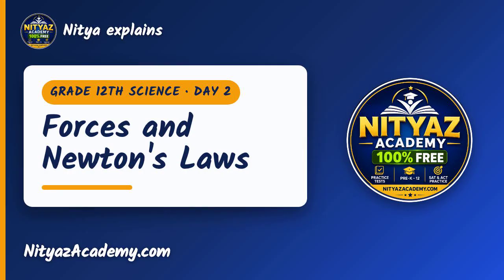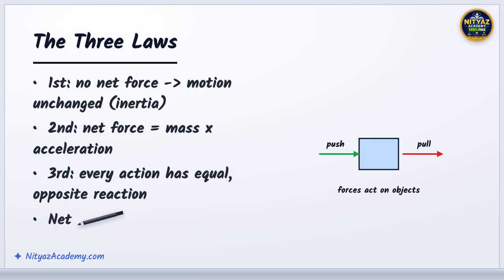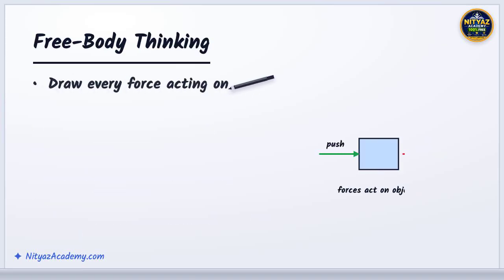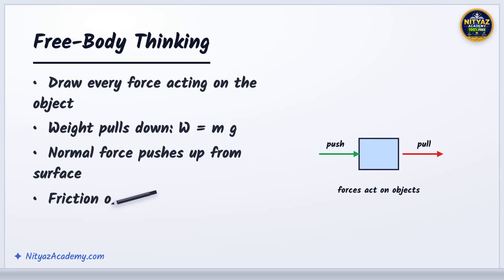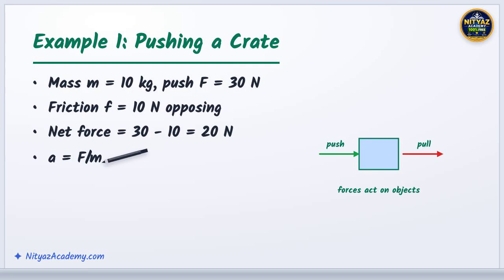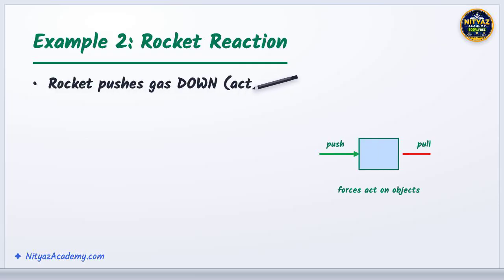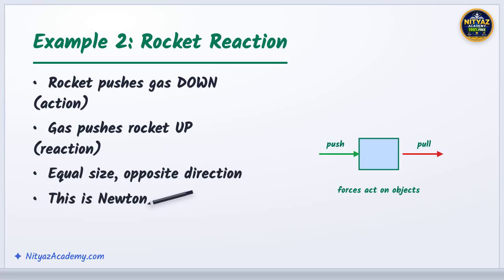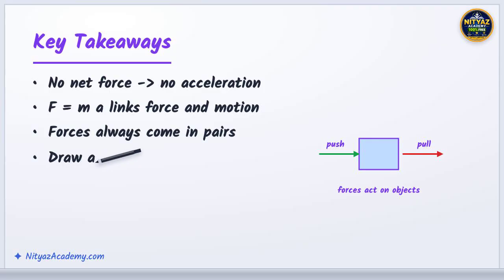Grade 12 Science - Forces and Newton's Laws | Grade 12 Science with Nitya | Nityaz Academy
Grade 12 Science - Forces and Newton's Laws — explained step by step on the whiteboard by Nitya, your Nityaz Academy tutor.